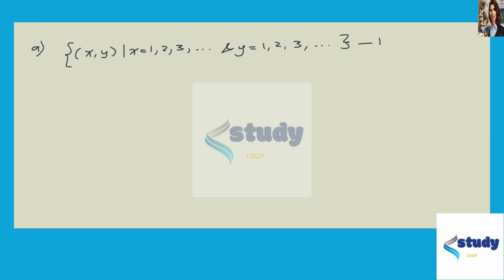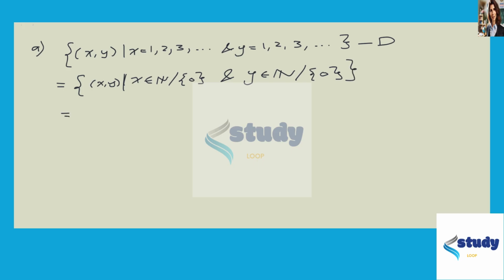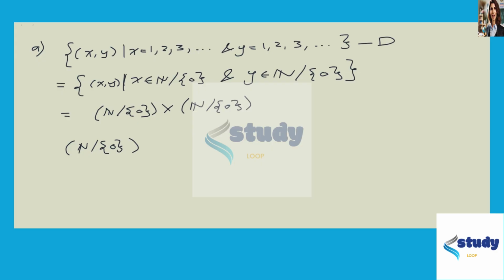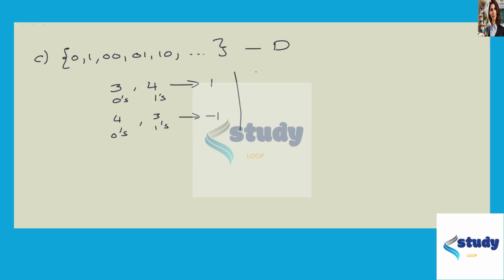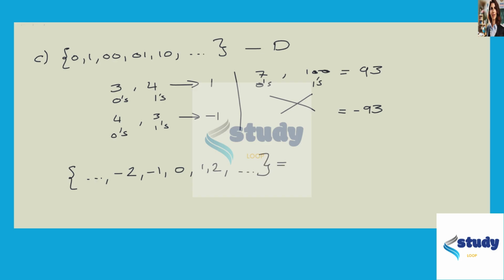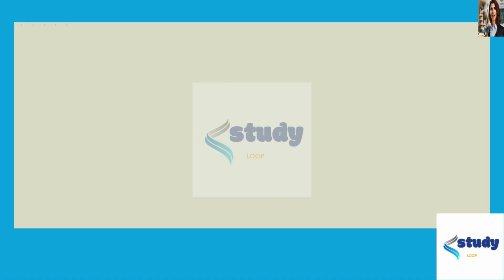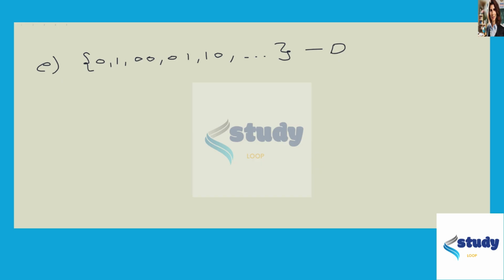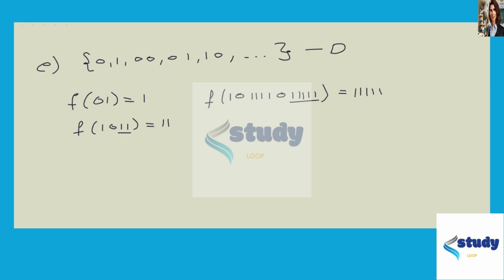[Math] Find the domain and range of these functions. a) the function that assigns to each pair of po